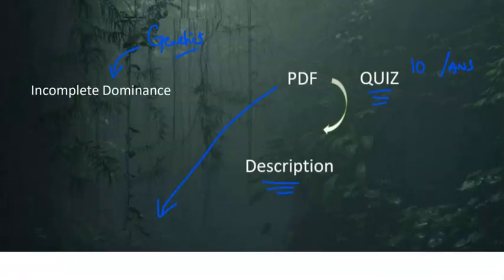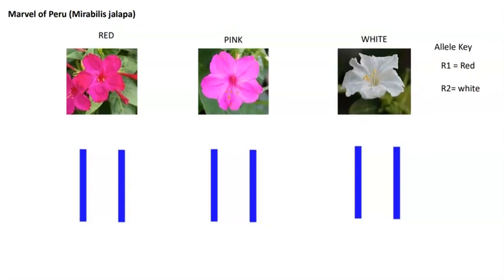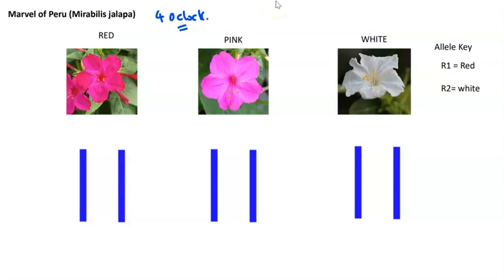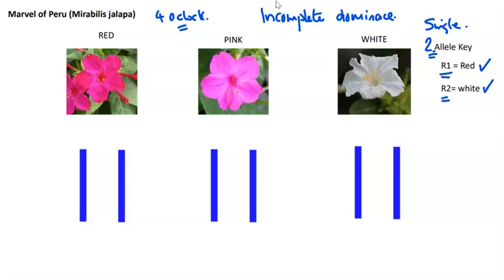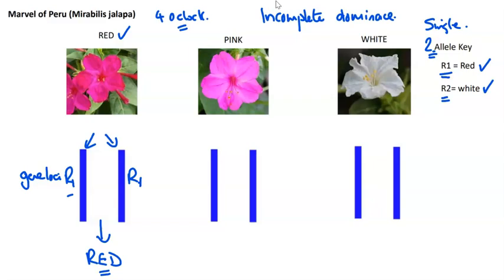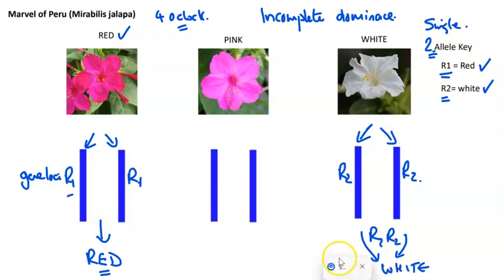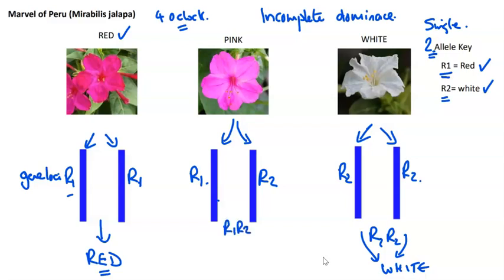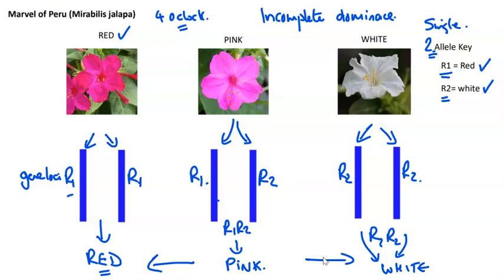04b Incomplete Dominance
Prompt for study: Copy and Paste into your Fav ChatBot
The topic is the incomplete dominance in monohybrid situations

00:00 - Introduction to Incomplete Dominance
00:30 - Example: Marvel of Peru (Mirabilis jalapa)
01:00 - Explanation of the 4 o'clock Plant
01:30 - Genetic Alleles: R1 and R2
02:00 - Phenotypes: Red, White, and Pink Petals
02:30 - Genotypic Combinations Explained
03:00 - Comparison: Incomplete Dominance vs. Co-dominance
03:30 - Genetic Basis for Petal Color Variation
04:00 - Conclusion and Next Steps